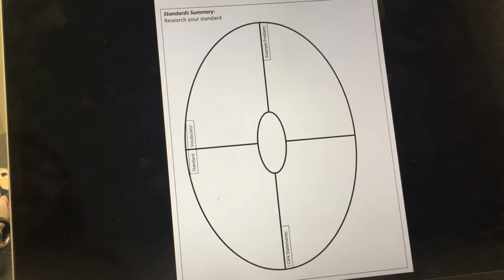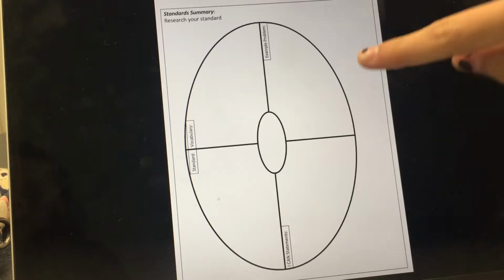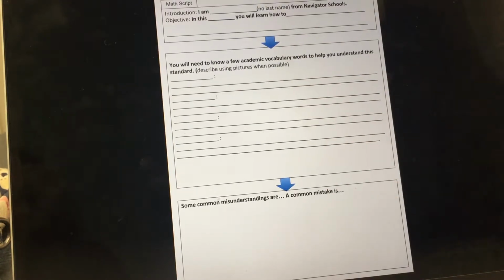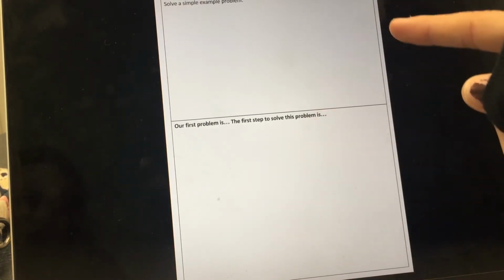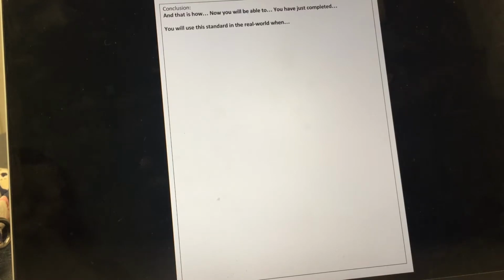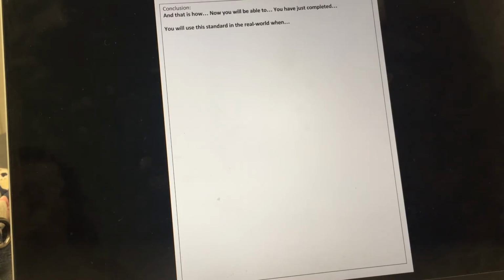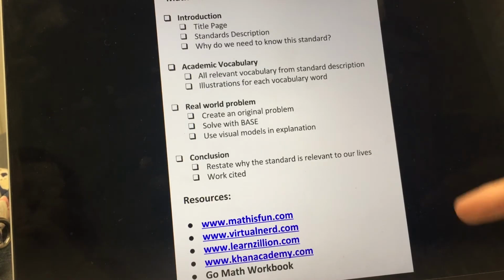Math Script Explanation